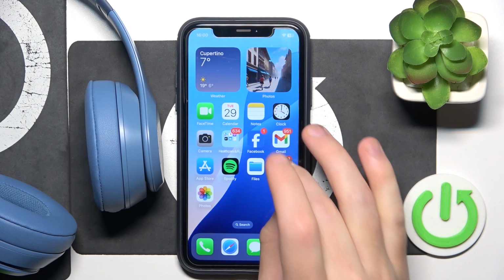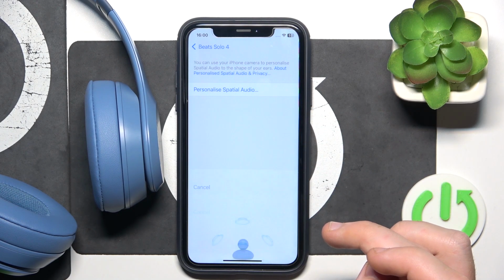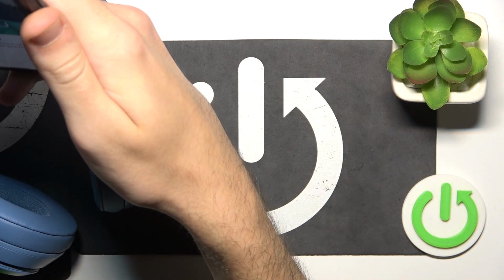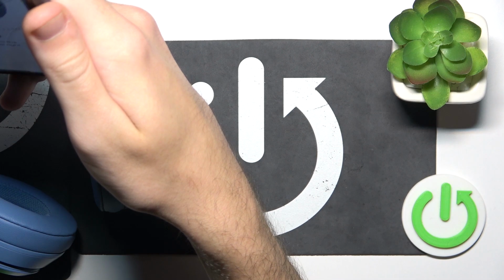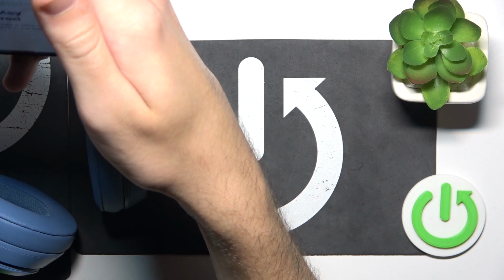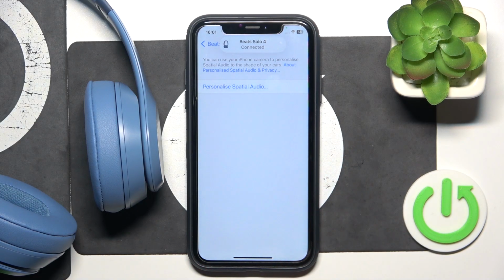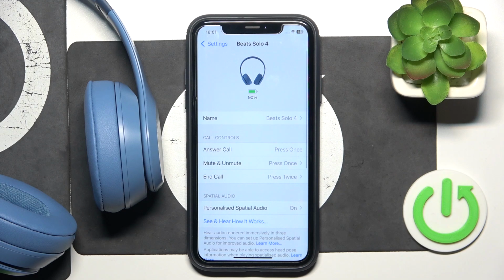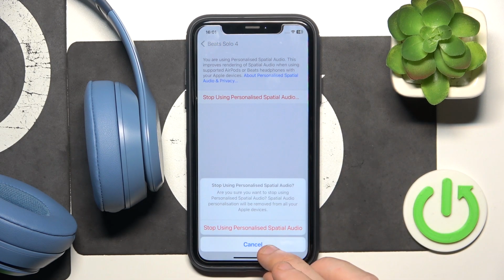How to Set Spatial Audio for Beats Solo 4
In this video, we’ll show you how to set up spatial audio for your Beats Solo 4 headphones. This immersive audio feature enhances your listening experience, making music, movies, and games feel more dynamic and engaging. Follow our step-by-step guide to enable spatial audio and get the most out of your Beats Solo 4!

How do I access the spatial audio settings for Beats Solo 4?
What devices are compatible with spatial audio on Beats headphones?
Can I customize the spatial audio experience for different types of content?